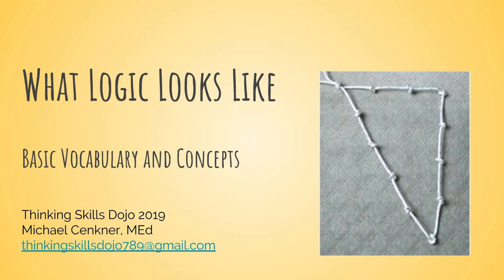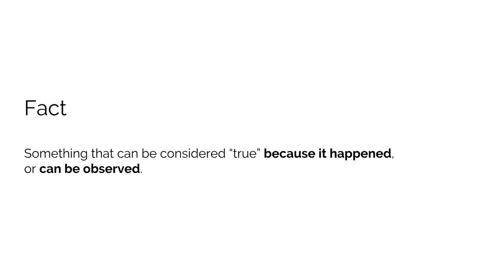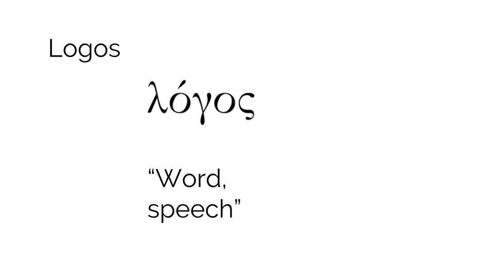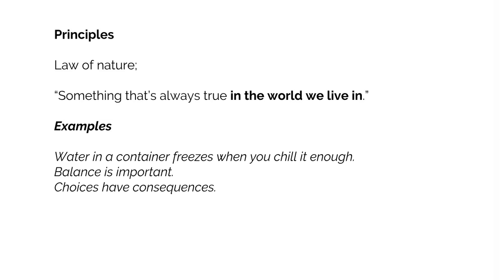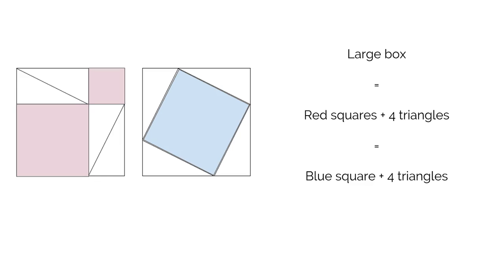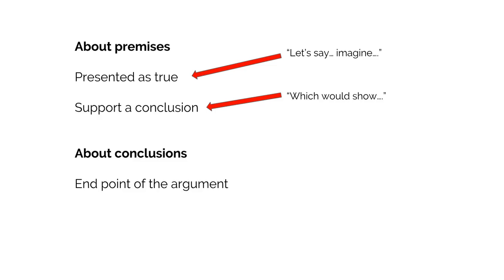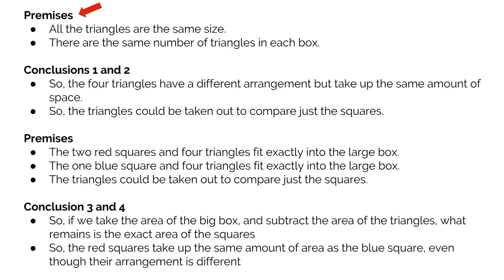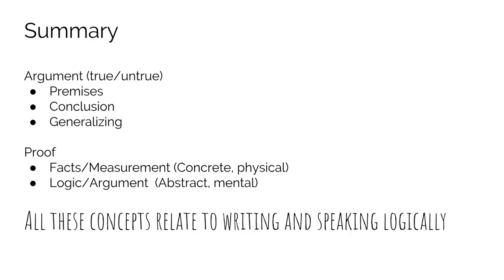"What Logic Looks Like," walks through a simple, classic, visual example